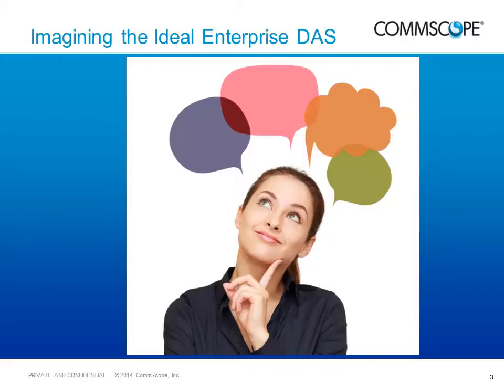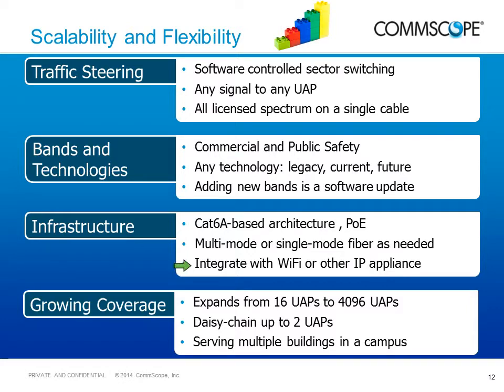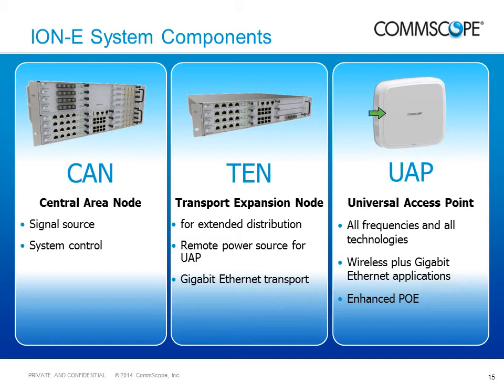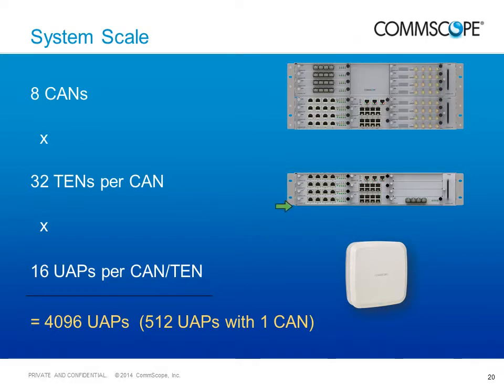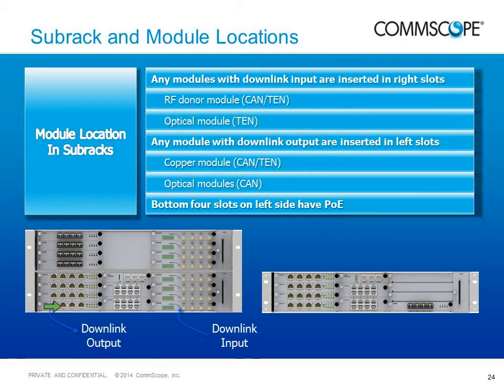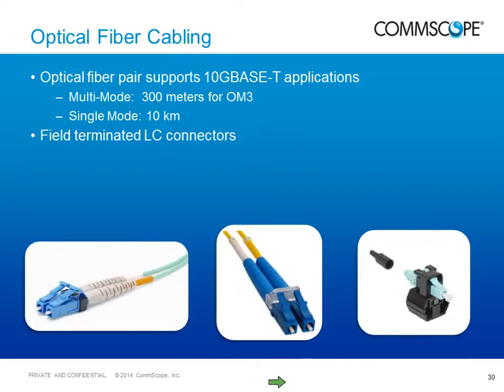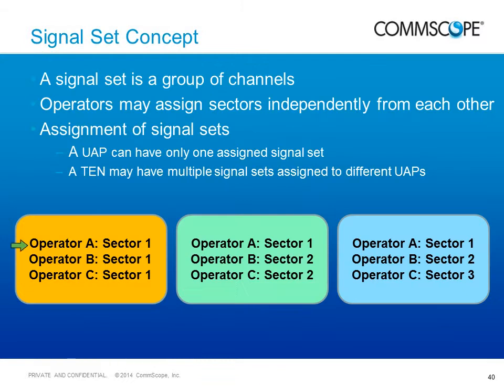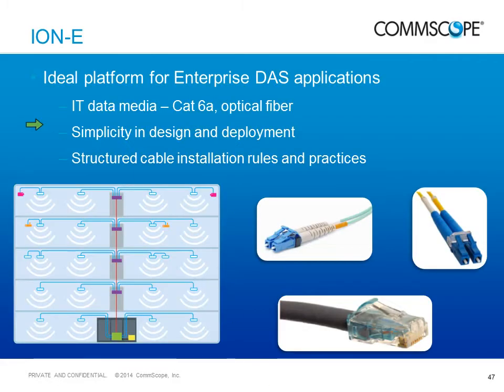Webinar Introduction to ION E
Indoor Solution